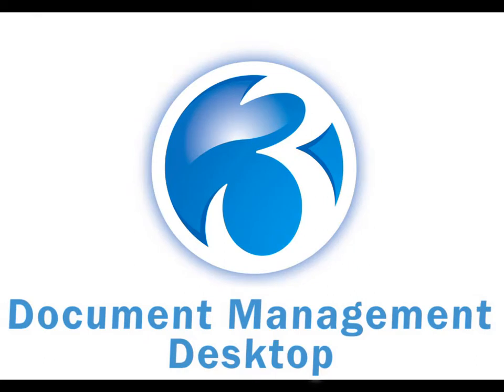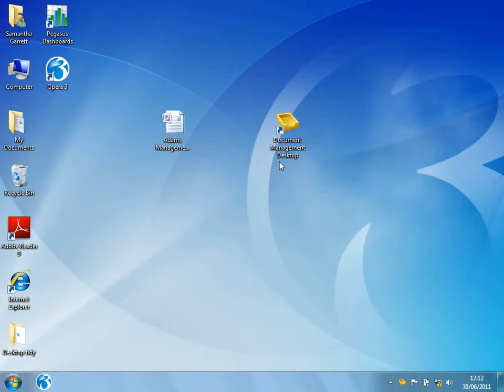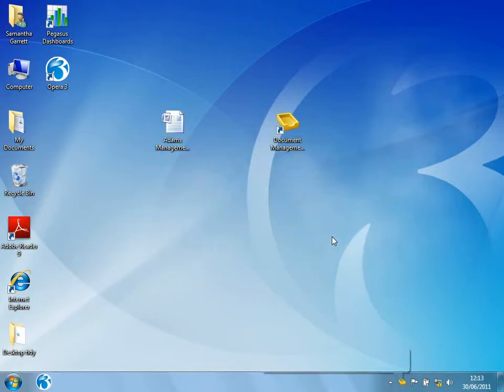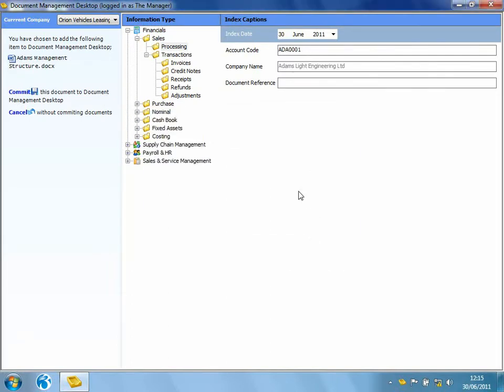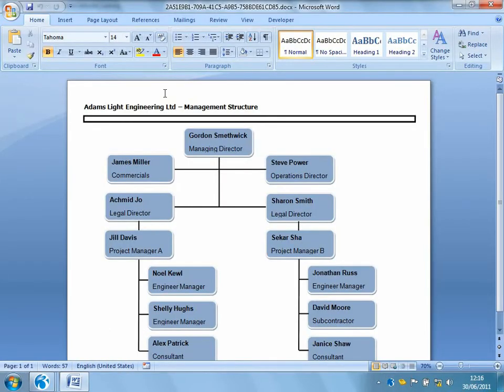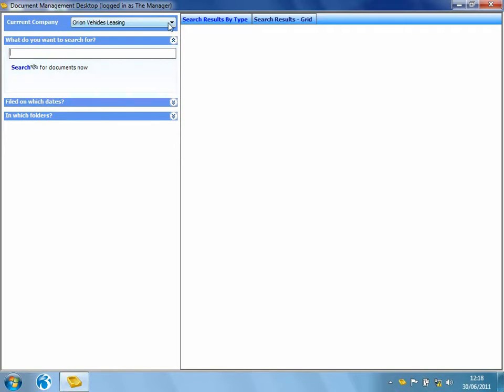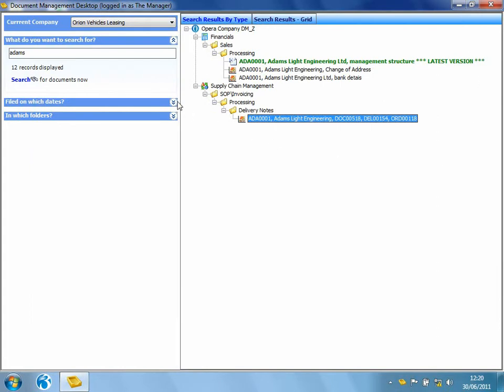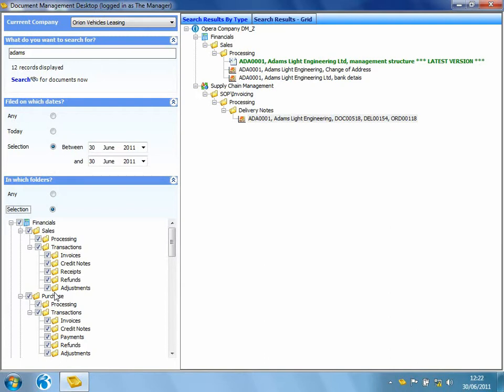document management desktop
Pegasus Opera 3 Document Management Desktop Demonstration